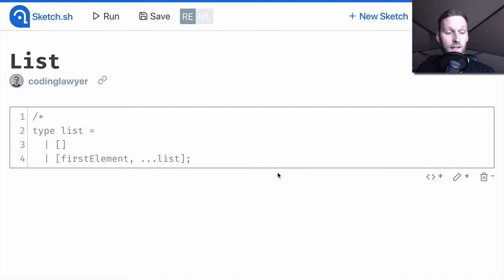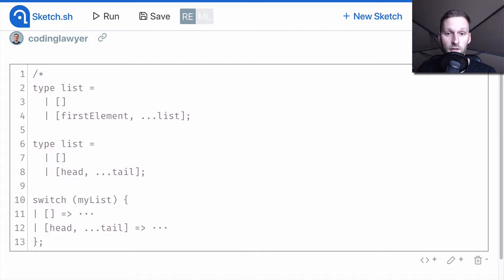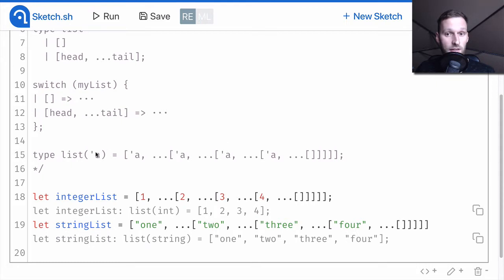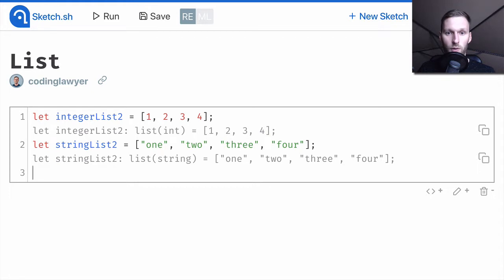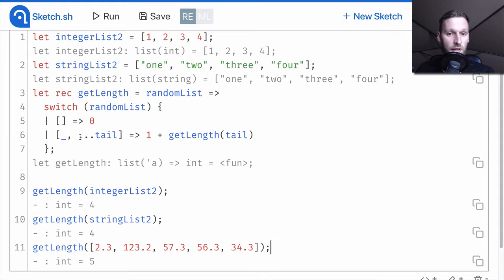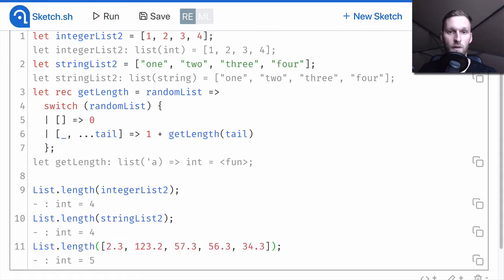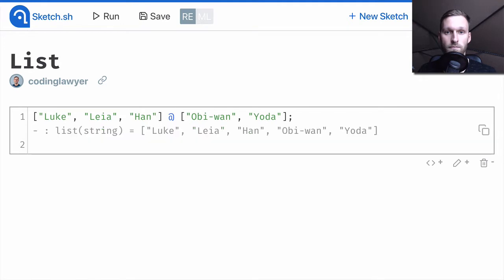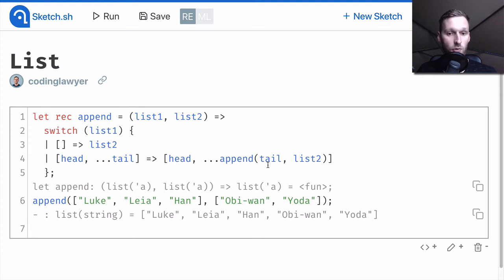Learn ReasonML | 03-Advanced data structures | 03-List